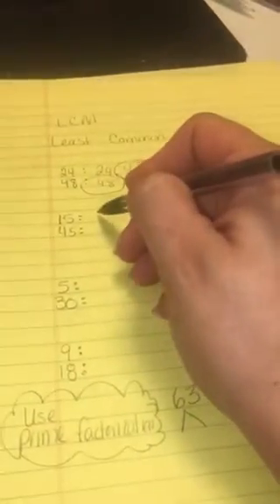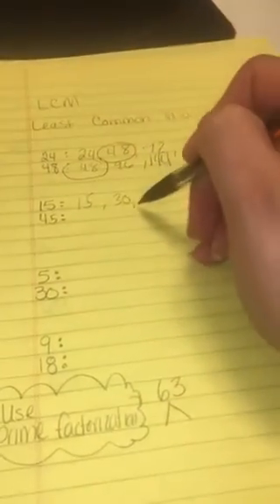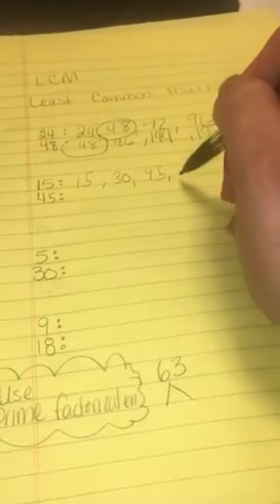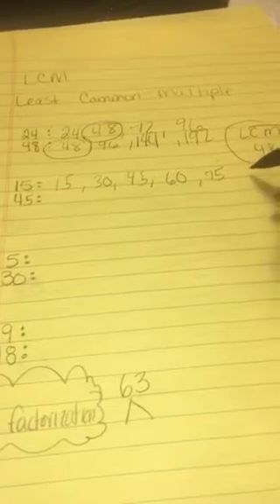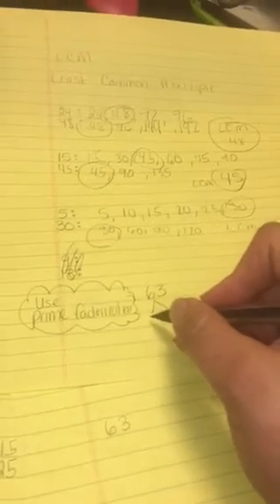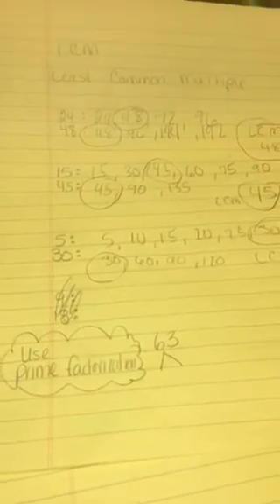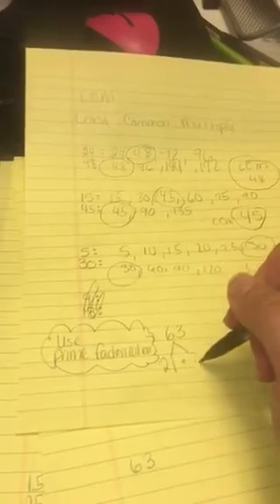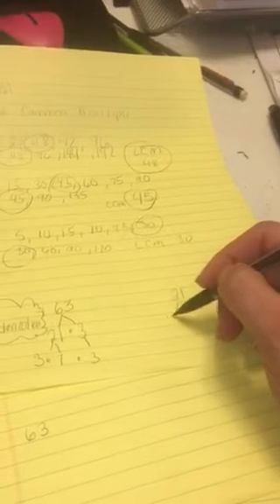Tn ready Review